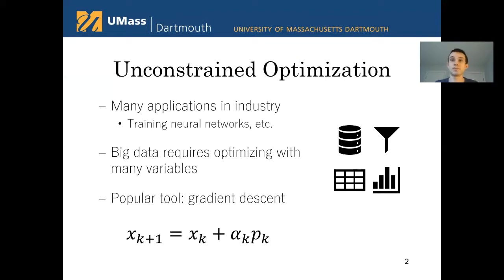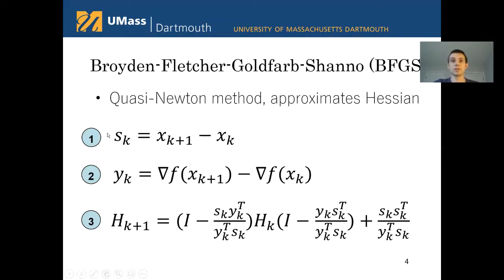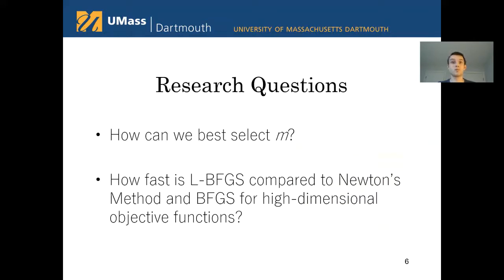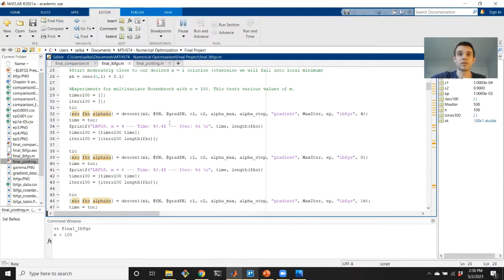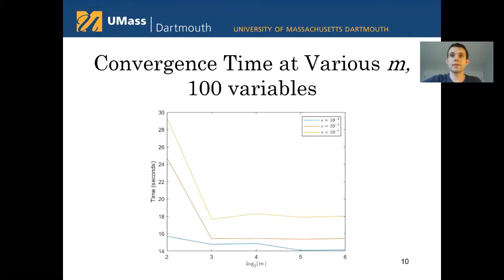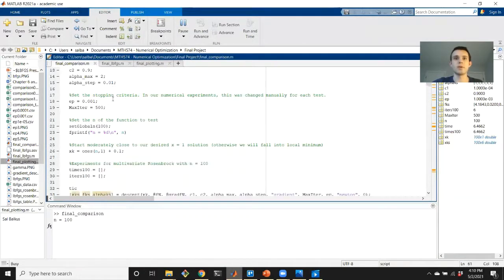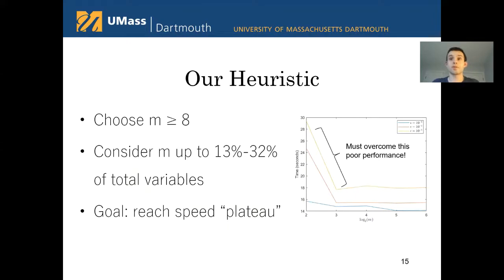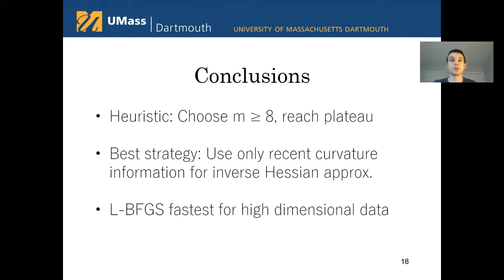L-BFGS in High Dimensions: Evaluating a Heuristic for Selecting m Storage Pairs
Salvador Balkus - MTH574 Final Project